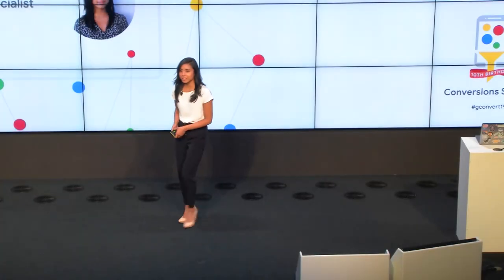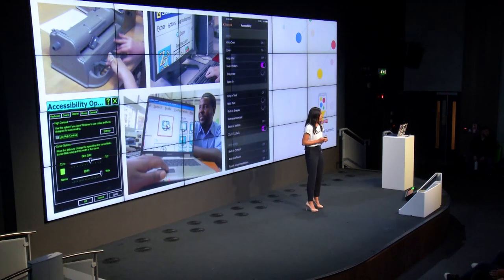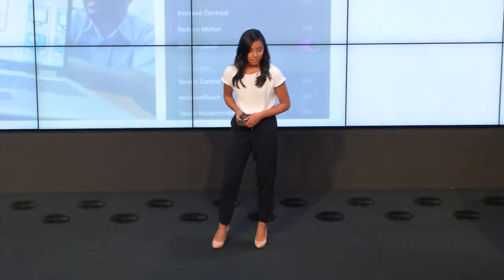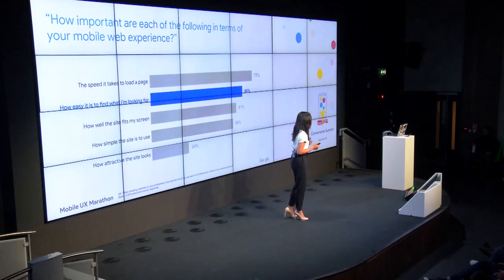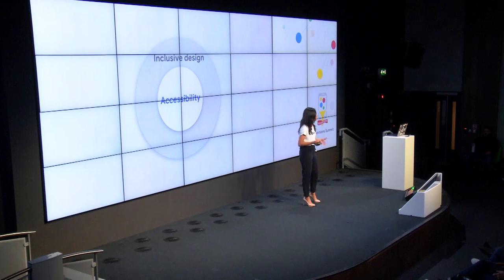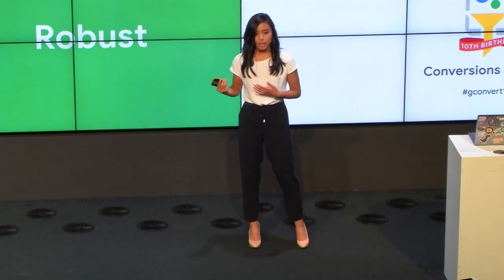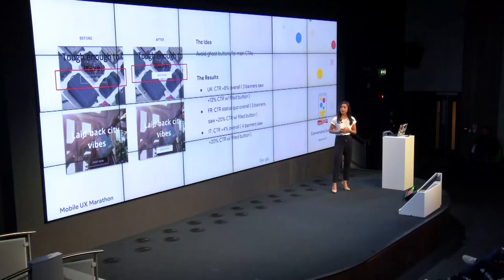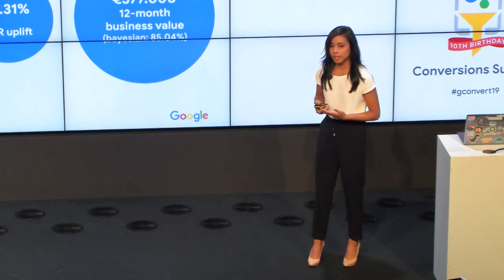Design for accessibility with Raisa Cuevas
5 accessibility best practices that help make the web better – for everyone
Test your website’s accessibility and  performance: web.dev/measure
Make the case for accessibility